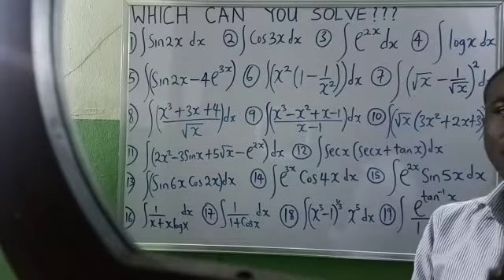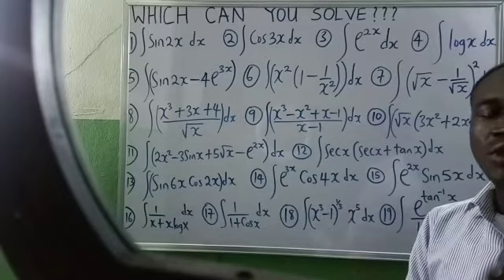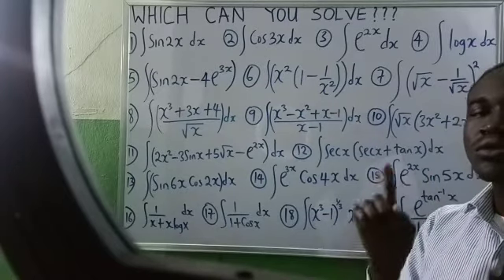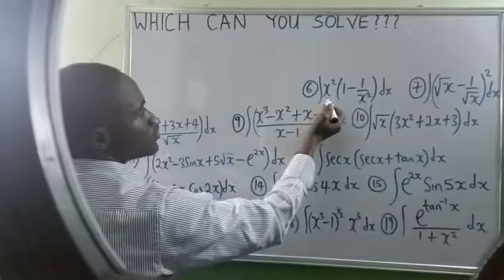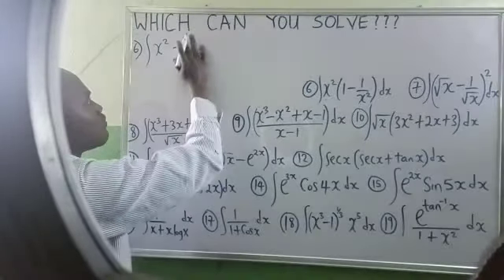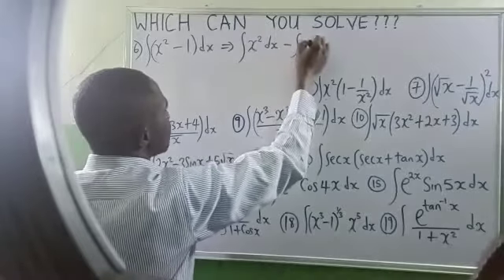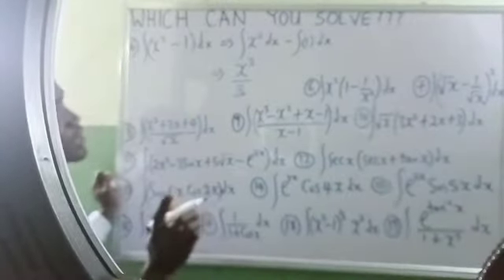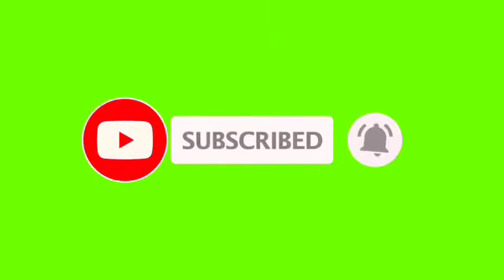solution to integration question number 6